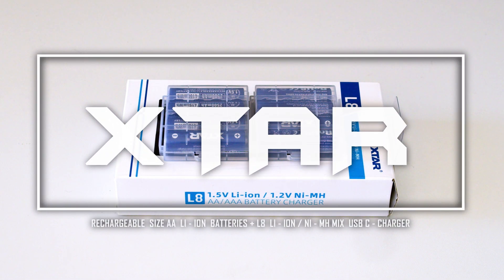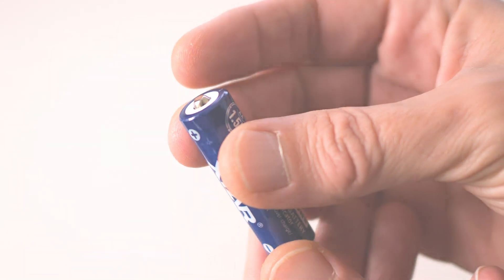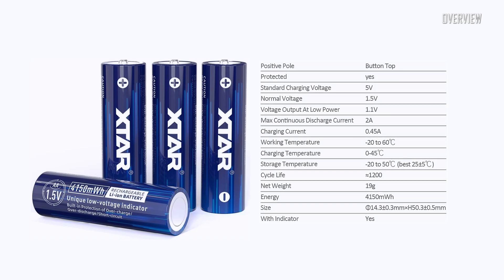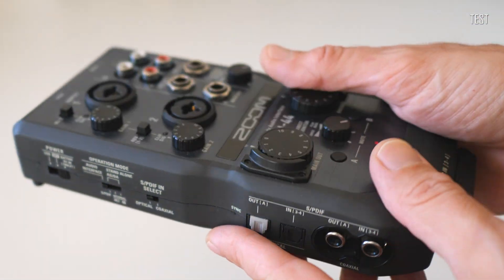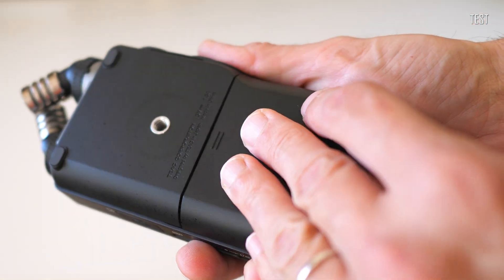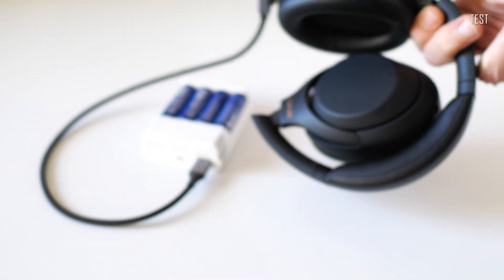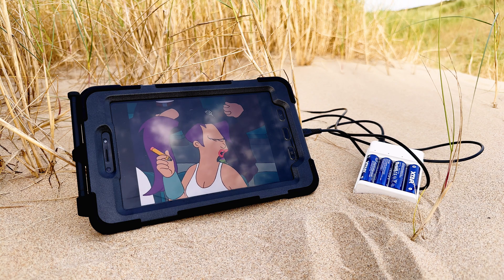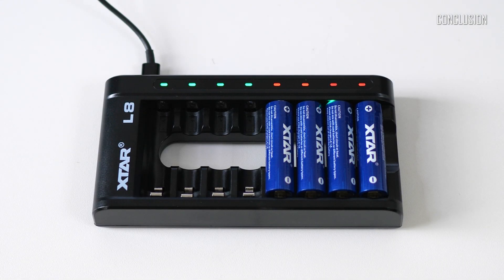XTAR AA Li-ion Batteries And XTAR L8 Mixed Use Charger Review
XTAR AA Li-ion Batteries And XTAR L8 Charger Review

Overview of the functionality and mini test of the XTAR Li-ion rechargeable batteries and XTAR L8 mixed use charger.

Zoom U44 USB Audio interface,
Zoom H2n Multichannel Portable Audio Recorder,
Tascam X6 Premium Class Multichannel Portable Audio Recorder,
Mestek DM100C Universal Multimeter,
Sony WH-1000M4,
Rode M3 Condenser Microphone,
Apple iPad Pro,
Samsung Galaxy Active 5,
Steinberg Cubasis 3 on iPad OS,
Panasonic Eneloop Pro 2500 mAh NiMH rechargeable AA
EBL 2800 mAh NiMH rechargeable AA